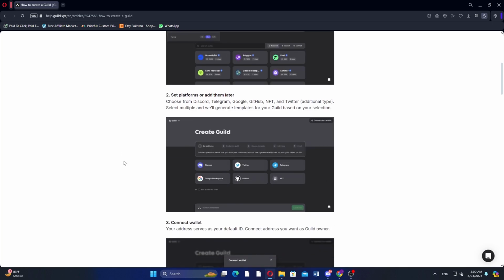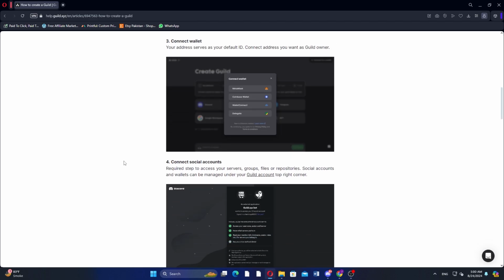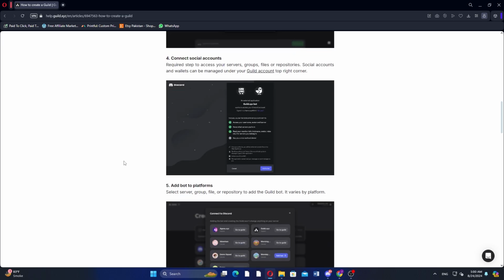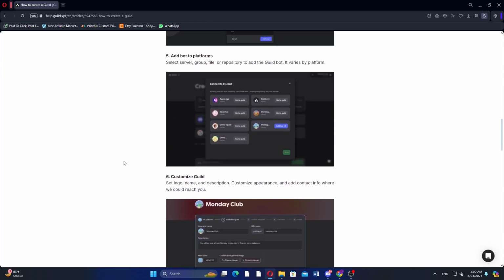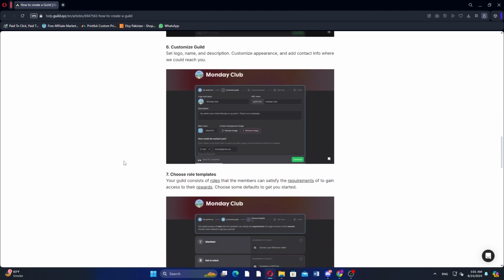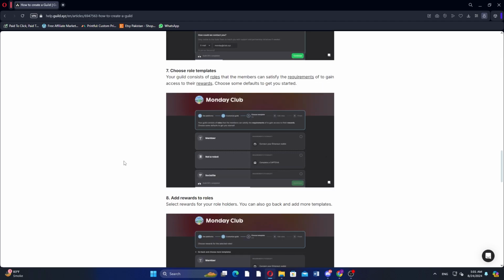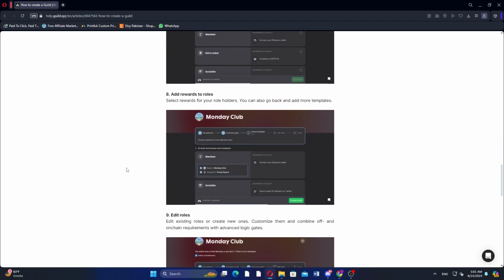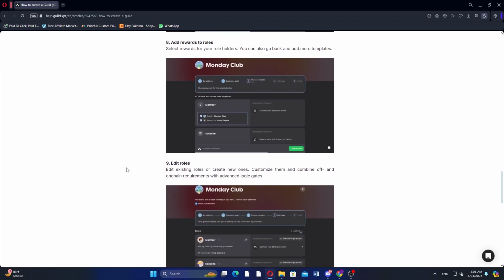HOW TO CREATE DISCORD GUILD 2026 (FULL GUIDE)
HOW TO CREATE DISCORD GUILD 2025 FULL GUIDE